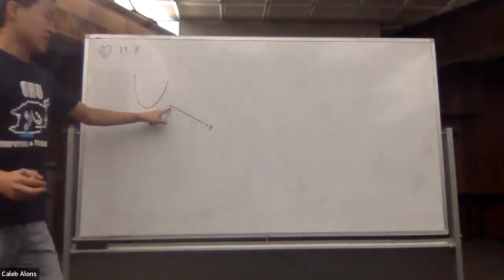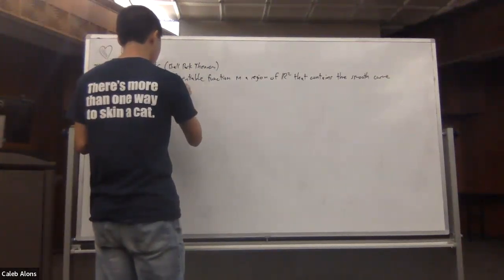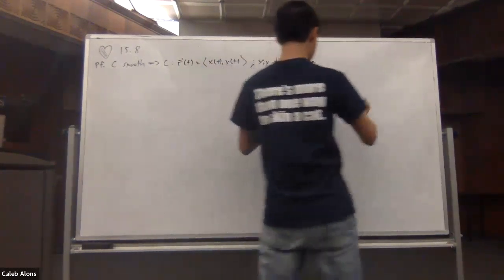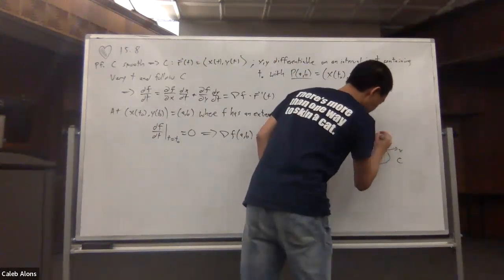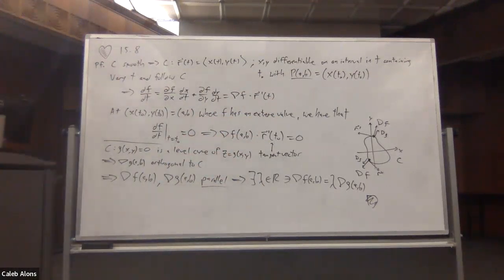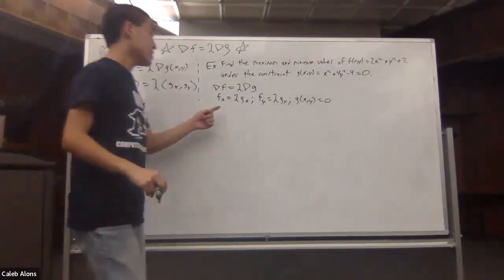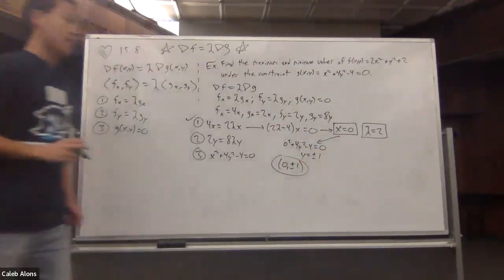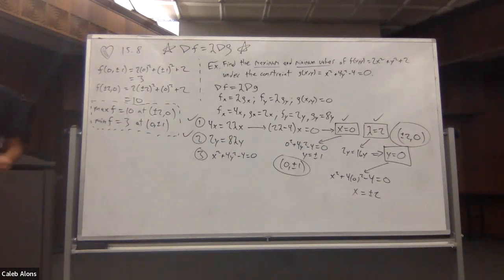MAT 321 Lecture 15.8